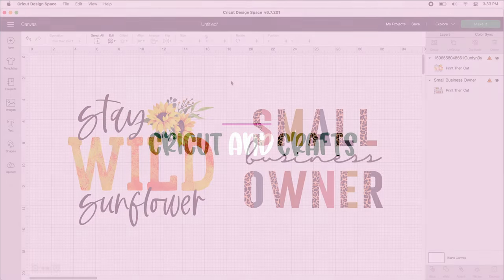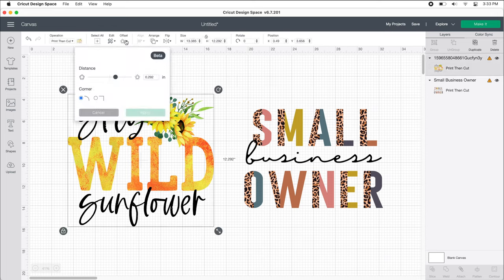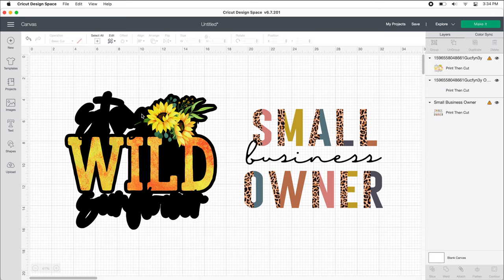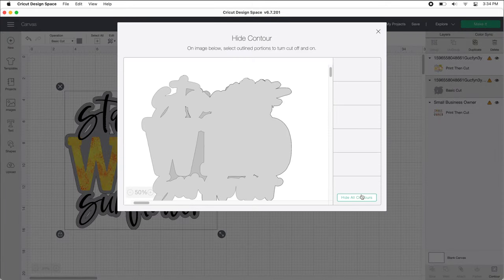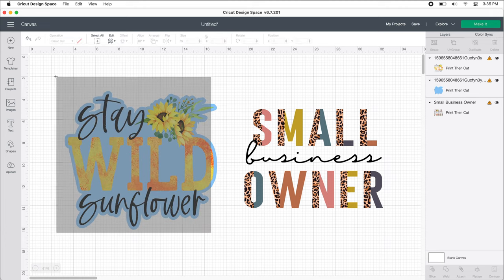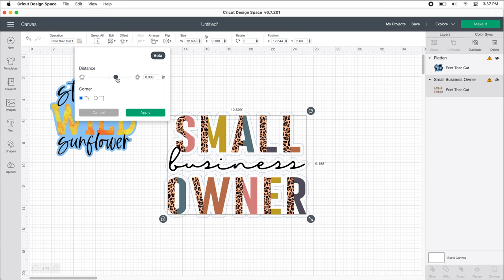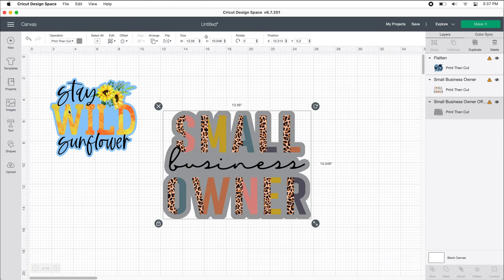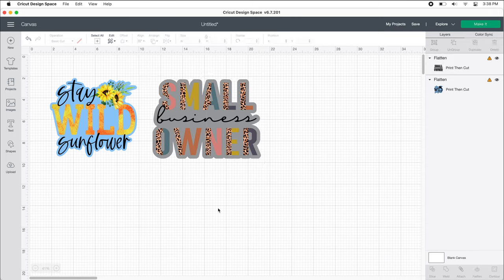How To Use The Offset Feature To Create Stickers in Cricut Design Space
Let's make stickers with our Cricut cutting machines! You can use the NEW offset feature in Cricut Design Space to add an outline around your SVG or sublimation design so they are print and cut ready for stickers! This shadow offset gives space between your design and where your machine will later cut. Make sure you use the contour tool after adding your offset to "fill in" any open spaces. Stickers are super trendy and are so fun and easy to make. You can even sell these or use them as freebies with your orders.

Make sure you have the newest version of Cricut Design Space to be able to see the offset feature. You also need to be using a "NEW" canvas style! You can check this by going under "settings" in the upper lefthand corner. Cricut has stated you need to have Windows 10 - 64 bit and higher or Mac OS 10.15 and higher.